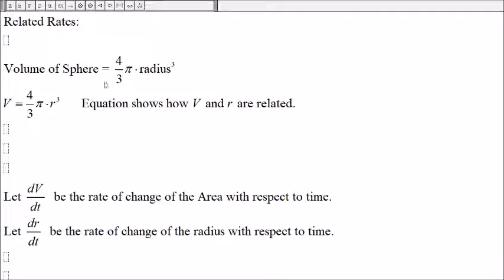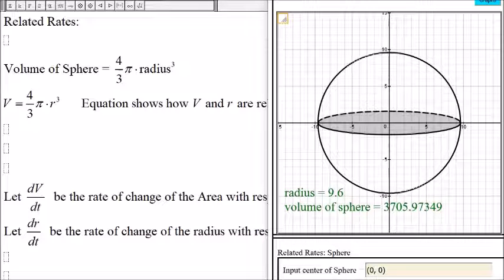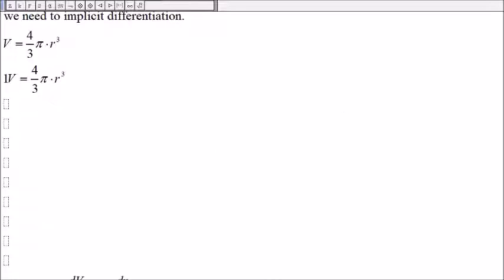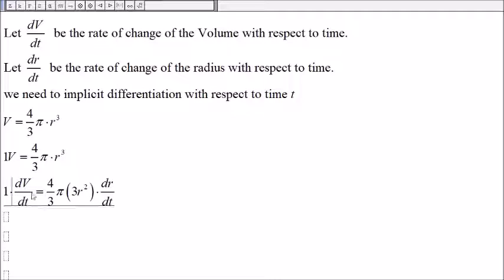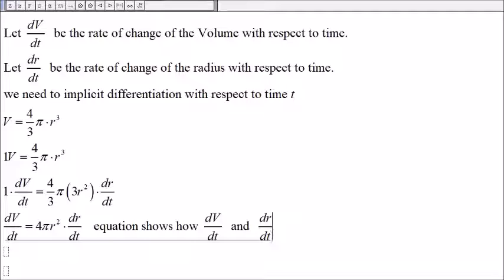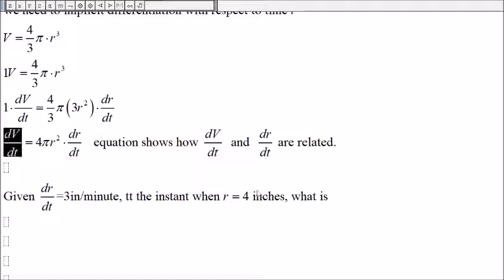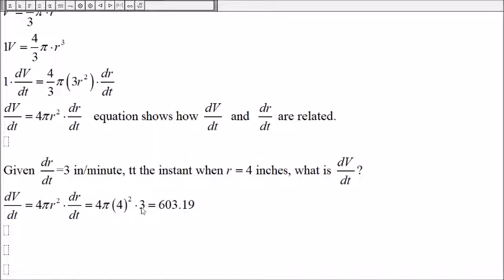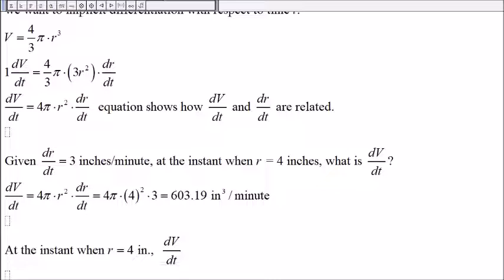Calculus (video 059): Related Rates (part 2)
Calculus:  Related Rates; shows how rate of change of volume of sphere  and rate of change of radius are related.